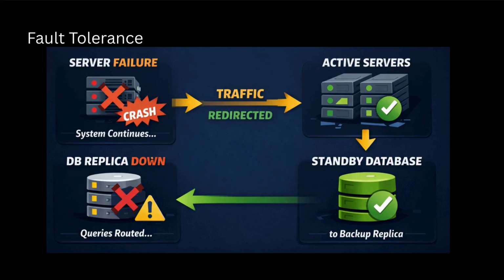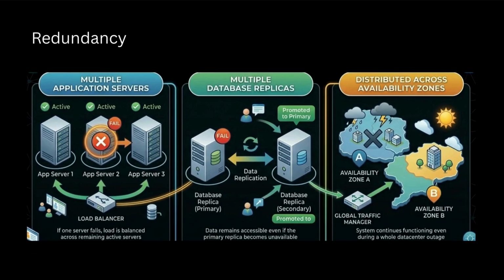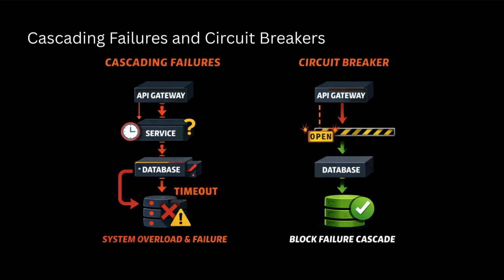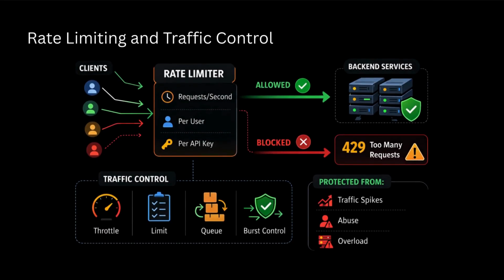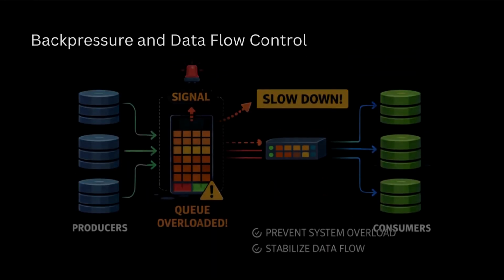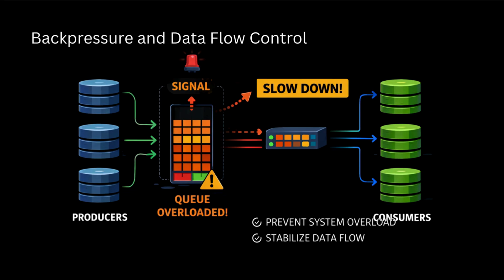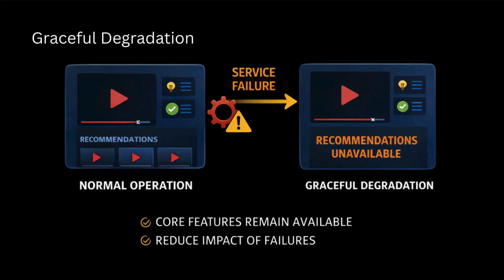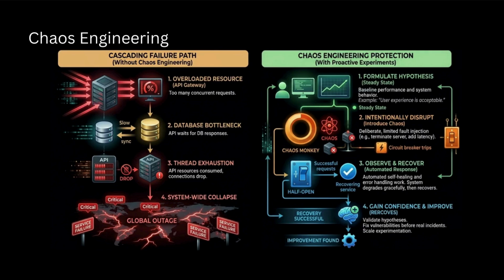Reliability & Failure Handling Explained | Fault Tolerance, Circuit Breakers, Chaos Engineering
In this video, we dive deep into Reliability & Failure Handling in Distributed Systems and explore the engineering principles that keep large-scale platforms running even when servers crash, services fail, or traffic spikes unexpectedly.

You’ll learn how production systems at companies like Netflix, Amazon, and Google are designed to handle failures gracefully and remain highly available.

We cover key reliability concepts used in modern distributed system architecture, including:

• Fault Tolerance
• Redundancy
• Circuit Breakers
• Rate Limiting
• Backpressure
• Graceful Degradation
• Chaos Engineering

These techniques are essential for designing resilient, scalable, and fault-tolerant systems that can support millions of users.

If you're preparing for System Design Interviews, learning Distributed Systems, or building production-ready backend architectures, this video will give you the practical concepts you need.